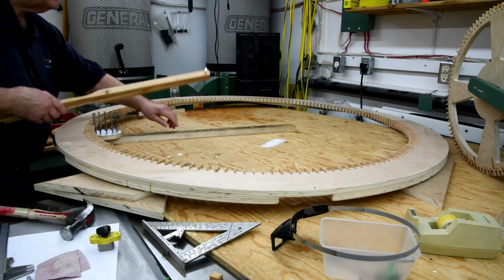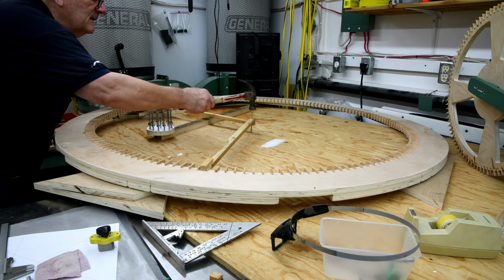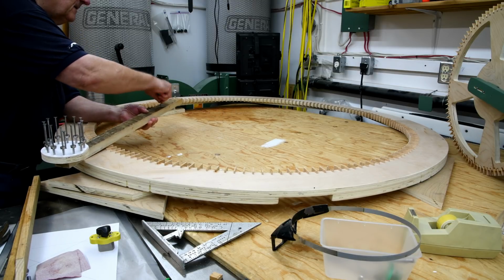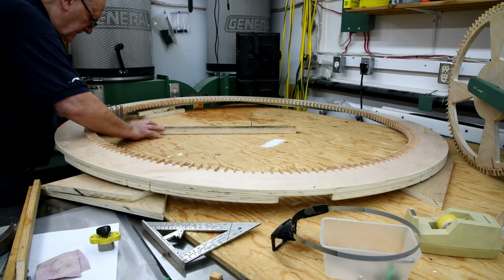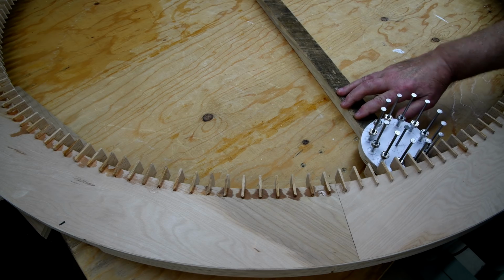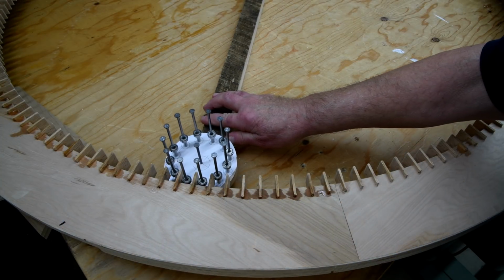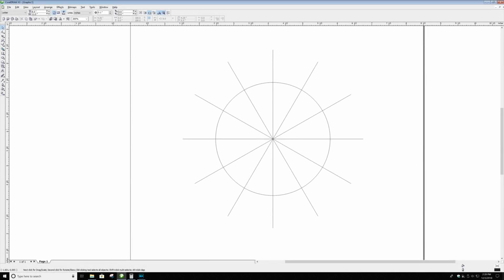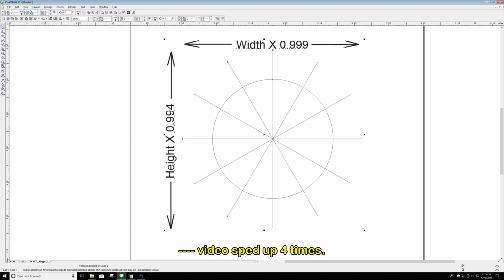The Big Clock Project - Part 93